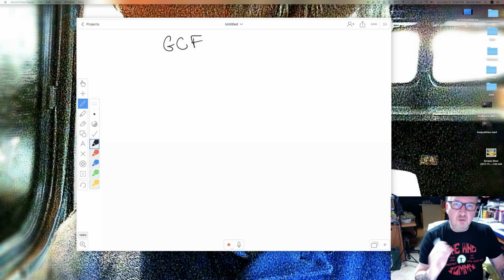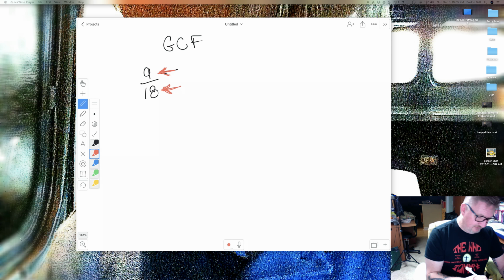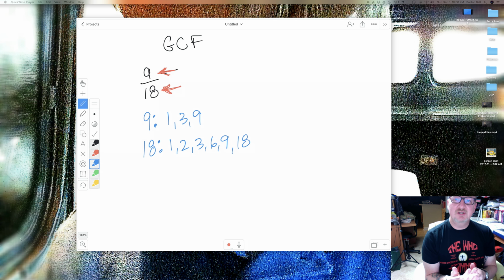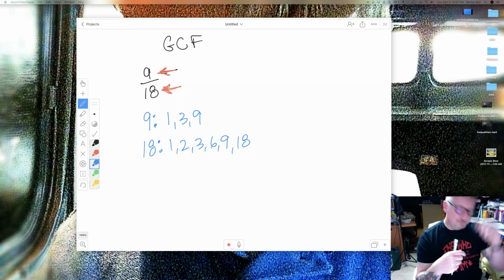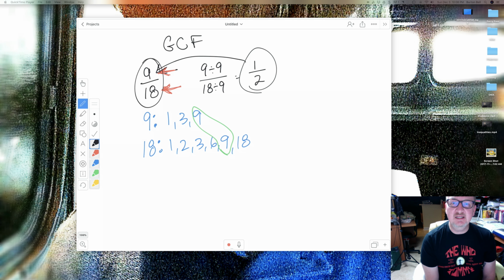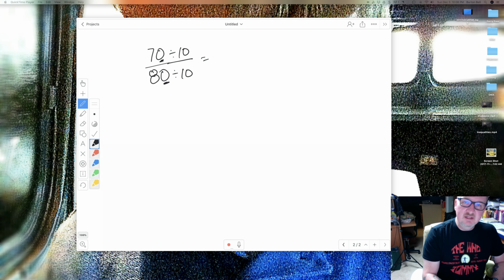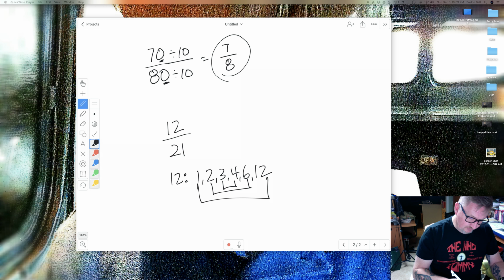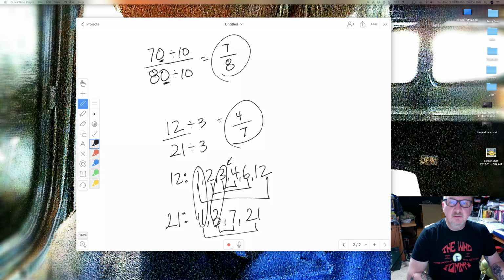Using GCF to Simplify Fractions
This video covers simplifying fractions using Greatest Common Factor